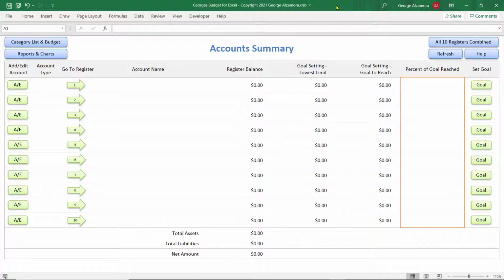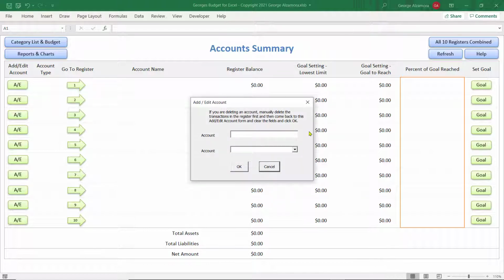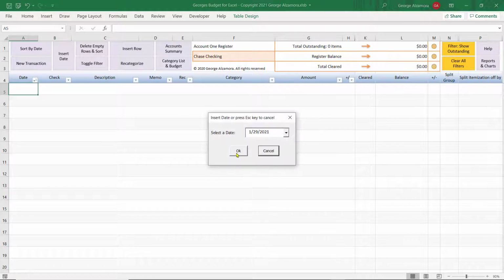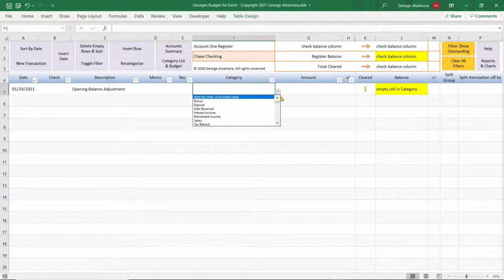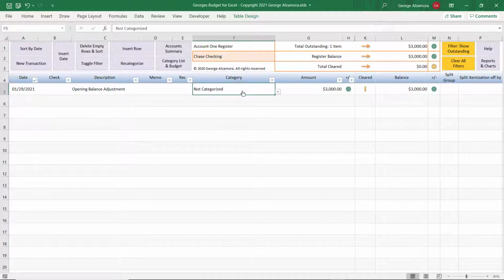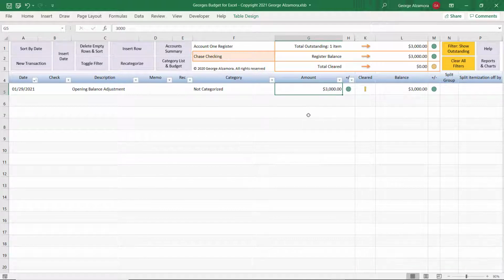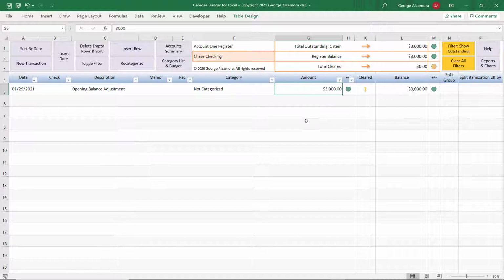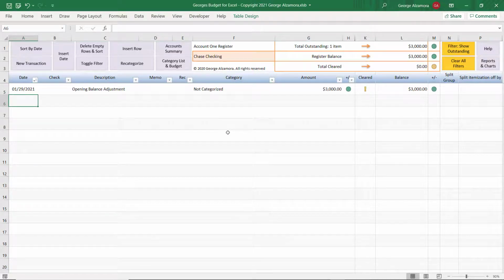How to enter opening balance in Excel checkbook register software | Beginning balance adjustment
Enter starting balance in checkbook register account in the budget software money management spreadsheet

How to enter the opening balance in Georges Excel Checkbook Register and Georges Budget for Excel when you first create an financial account such as a checking account or credit card account in the Excel registers and you have an account balance that you want to carry over from a different budget software app or paper checkbook register.

Chapters:
0:00 Intro
0:15 How to Add Account to Checkbook Software
0:28 How to enter Opening / Beginning Balance in Checkbook
1:00 Why not Categorize the Beginning Balance Transaction
1:46 Summary: Subscribe and Like